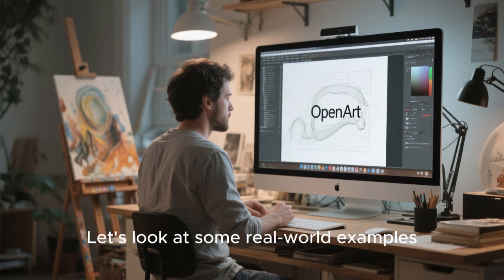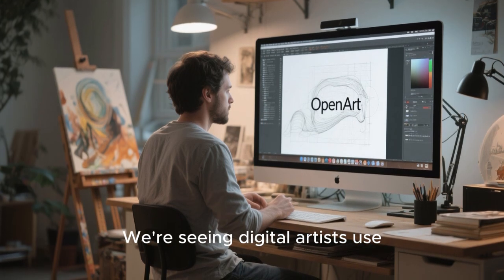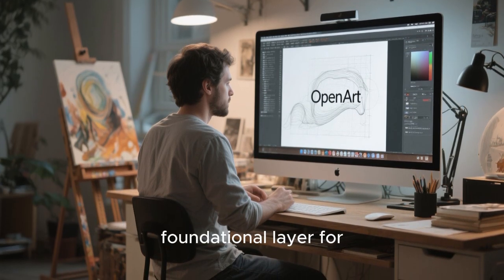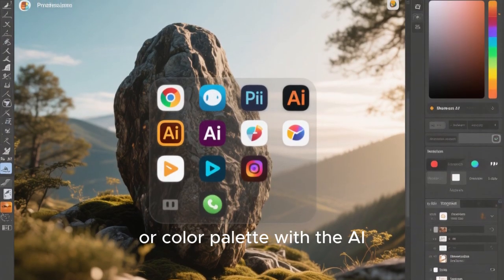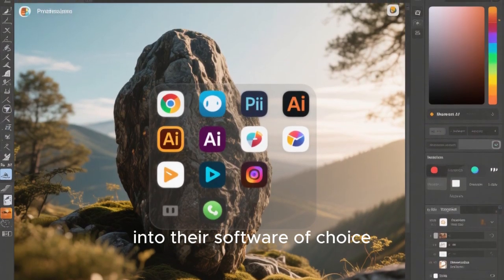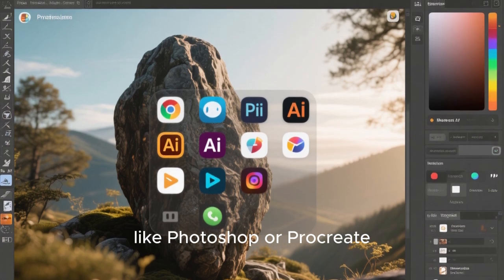THIS AI CREATES CARTOONS.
🎨 What if creating stunning art no longer required talent, training, or time?

For centuries, art was considered purely human.
But AI just crossed that line.

OpenArt AI can generate cinematic visuals, anime art, photorealistic images, thumbnails, game assets, and concept designs — all from a simple text prompt.

In this video, you’ll discover:

What OpenArt AI is and how it works

How AI can create art in seconds

Why artists, designers, and businesses are adopting AI fast

The truth about AI art vs human creativity

What the future of art really looks like

This isn’t just a tool.
It’s a shift in how creativity works.

Once you see what OpenArt AI can do,
you’ll never look at digital art the same way again.

👀 Watch till the end — the future of creativity is already here.

👍 Like if this surprised you

🔥 HASHTAGS (PASTE AT BOTTOM)

🎨 CANVA AI –